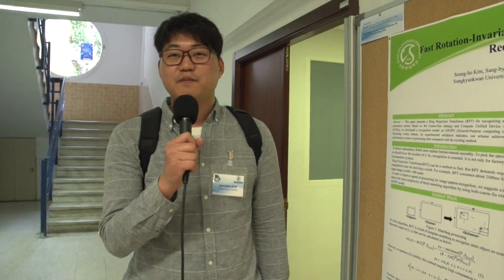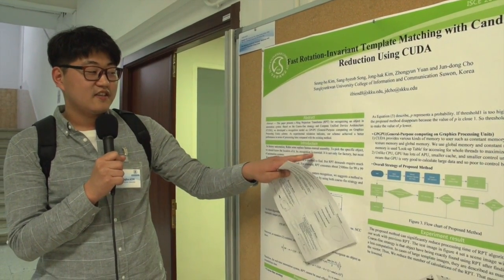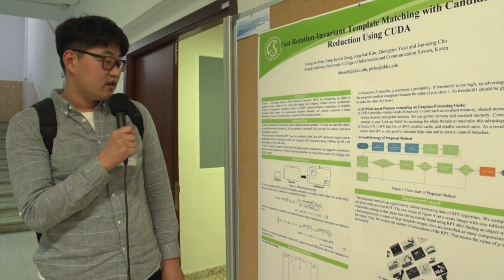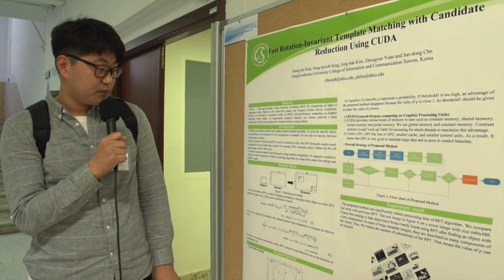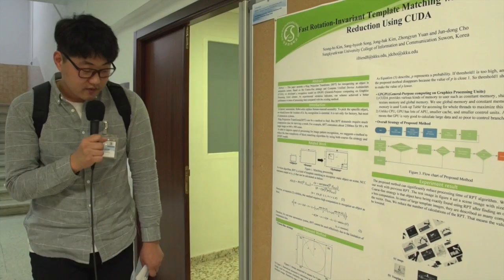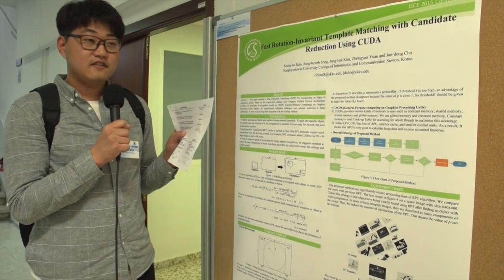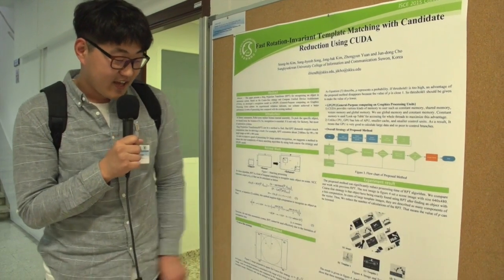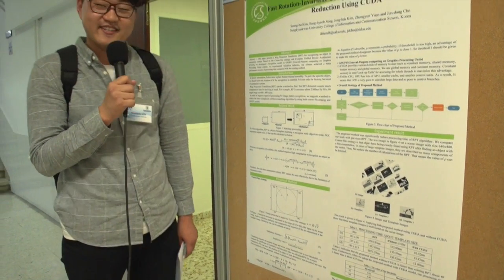Fast Rotation-Invariant Template Matching with Candidate Reduction Using CUDA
Seung-Ho Kim, Sang-Hyeob Song, Jong-Hak Kim, Zhongyun Yuan and Jun-Dong Cho